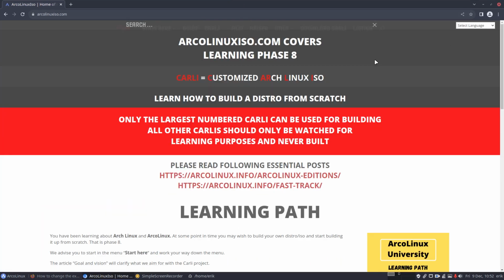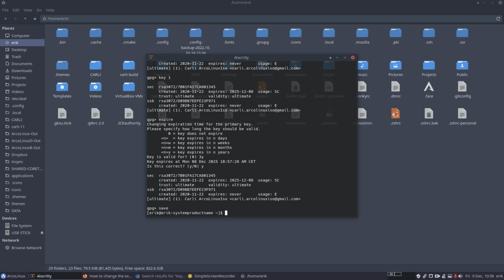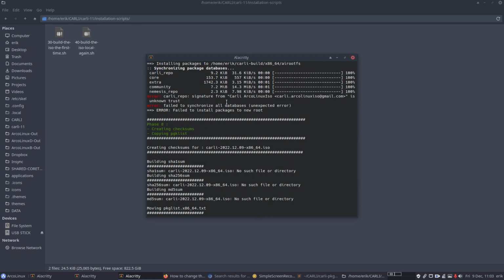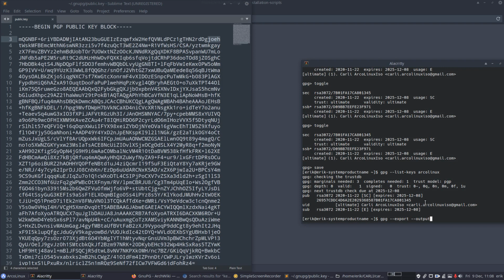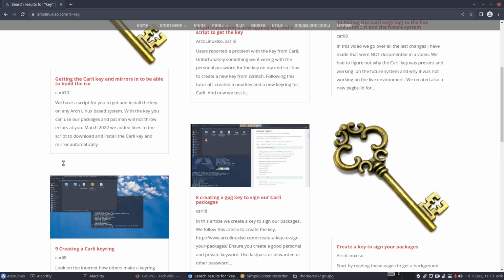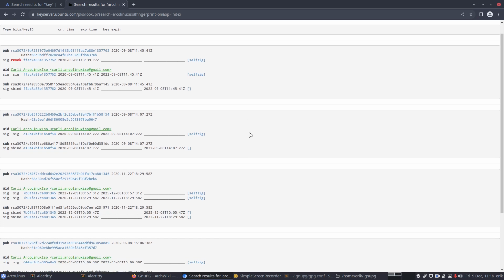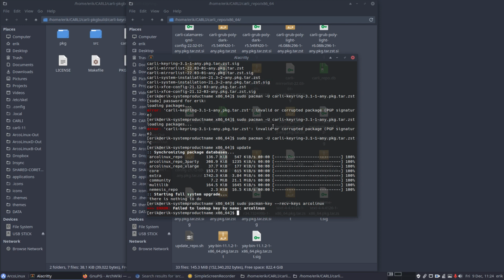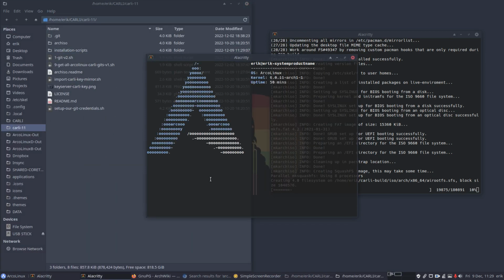ArcoLinux : 3167 CARLI - Key expired - how to change the expiration date of a gpg key